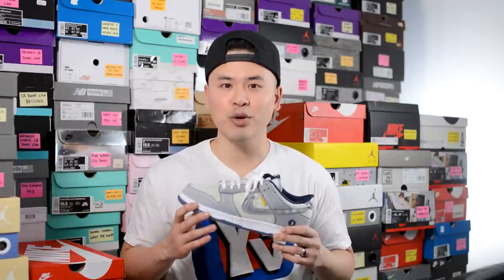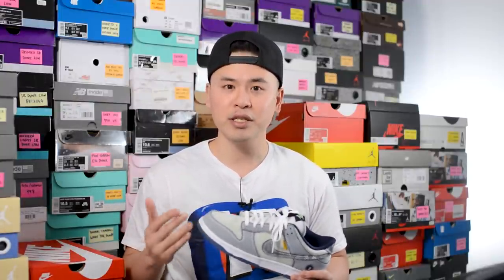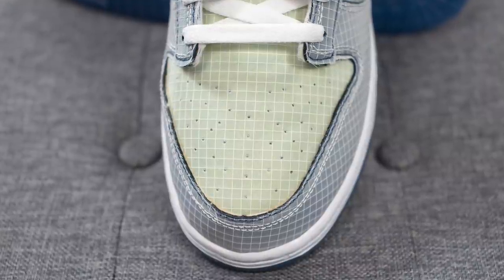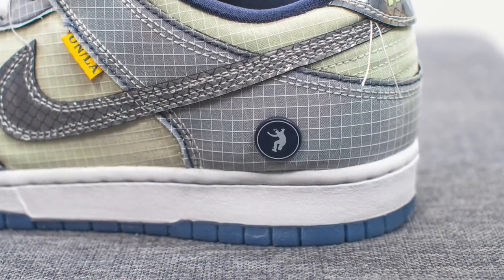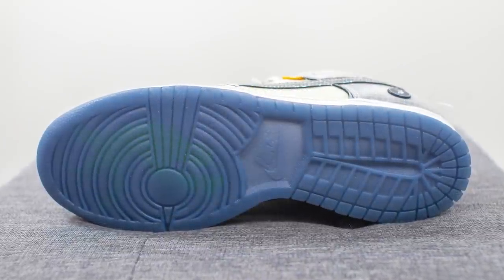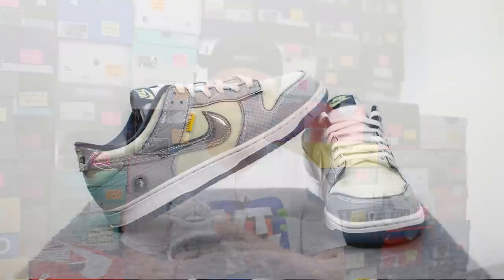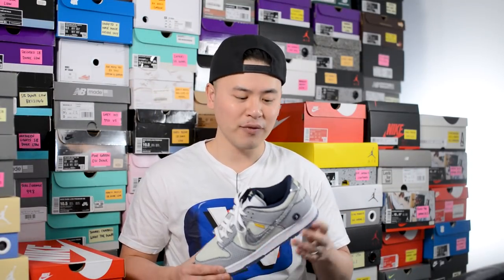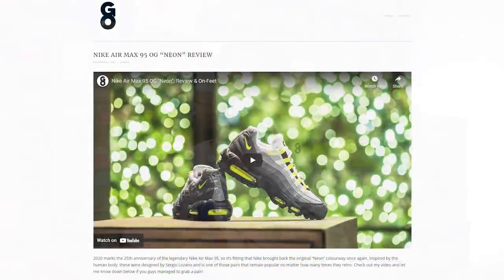Union x Nike Dunk Low "Midnight Navy / Pistachio" (Passport Pack): Review & On-Feet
My review of the highly anticipated Union x Nike Dunk Low is here! This three shoe "Passport Pack" started off with the drop of the "Midnight Navy / Pistachio" pair a couple weeks ago. Inspired by regional exclusive Dunks from the early 2000s, this is a modern day twist covering the leather with a ripstop nylon layer.